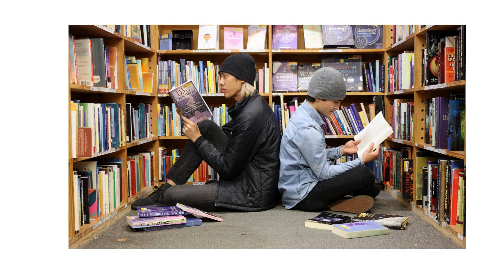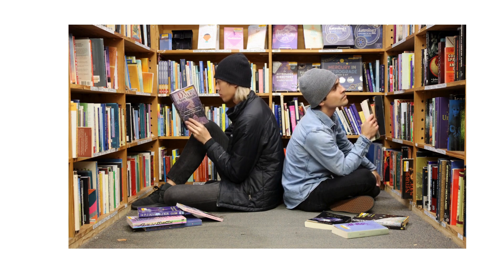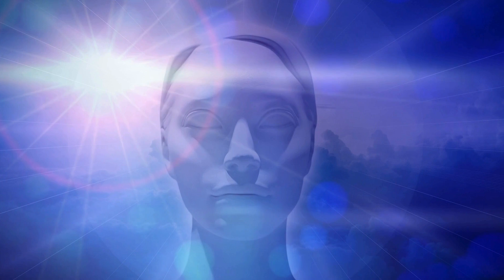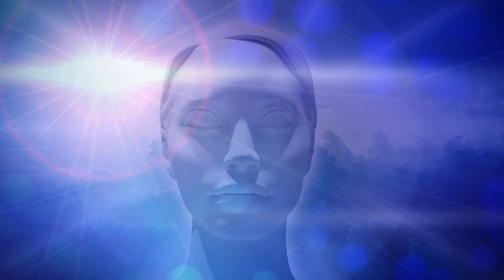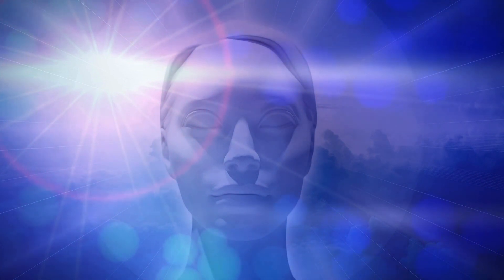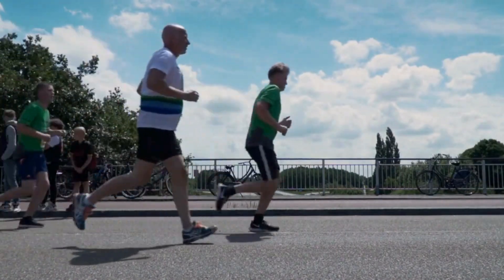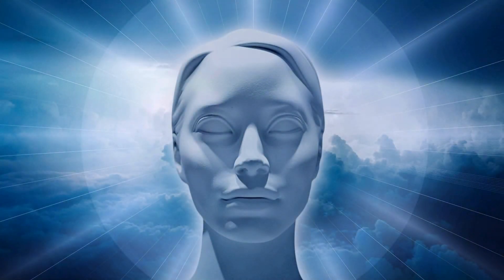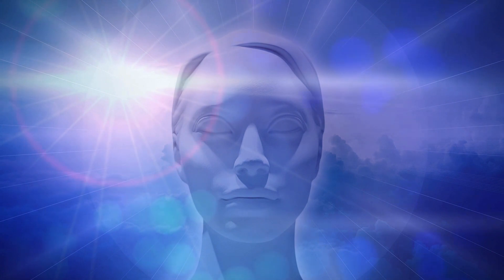Steve Jobs Motivational Greatest Speeches Ever.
Steve Jobs, co-founder of Apple Inc., was a visionary entrepreneur and tech pioneer. Renowned for his design-driven approach, he revolutionized personal computing, music, and communication industries. Jobs' iconic products, like the iPhone and MacBook, reflect his commitment to innovation, simplicity, and elegance, leaving an indelible mark on the tech landscape.